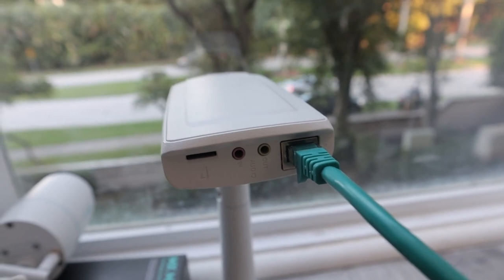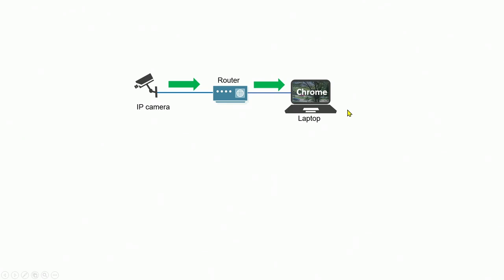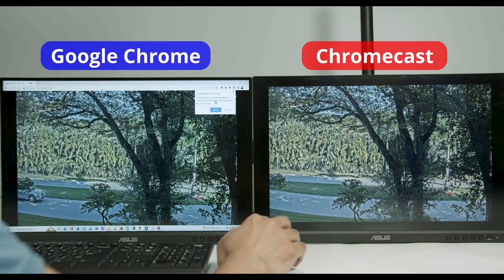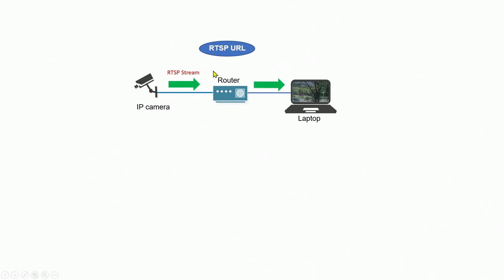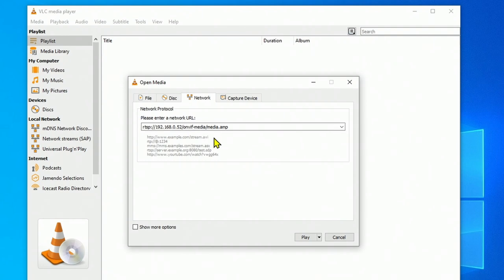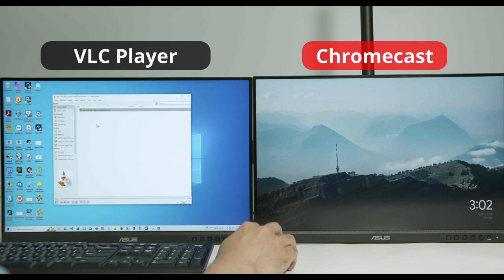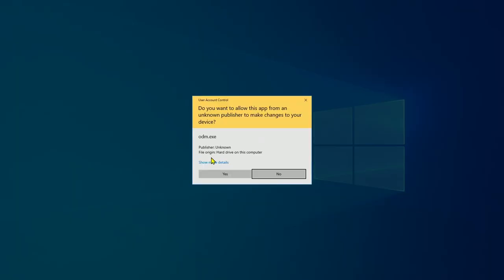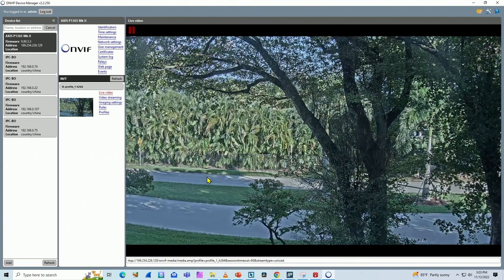How to stream IP camera to Chromecast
Learn how to stream video from an IP camera to a chromecast device via Web Browser and via the VLC software (free).